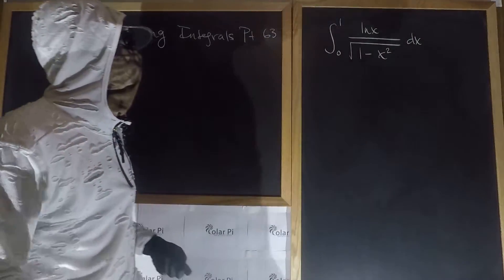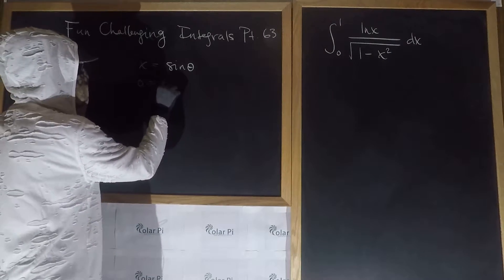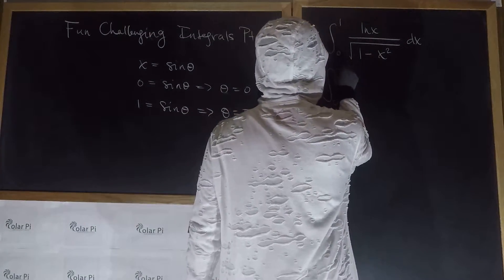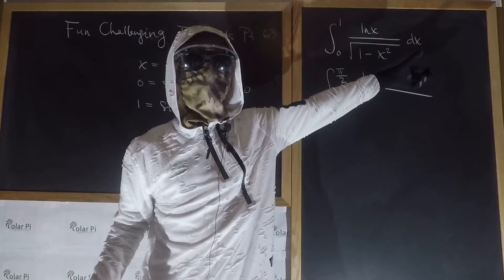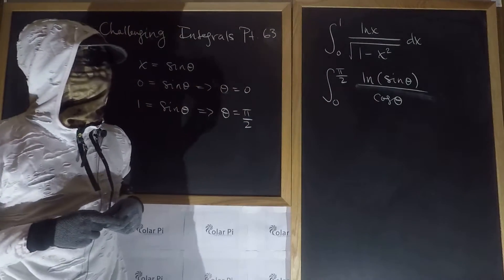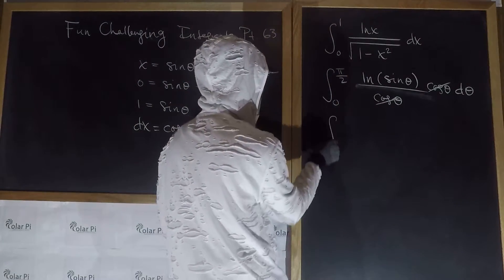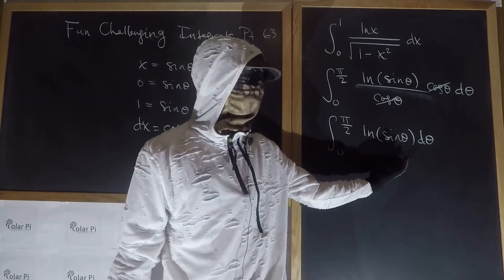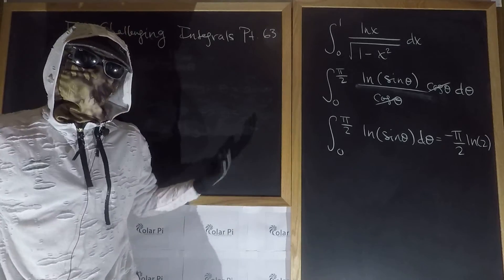Integral 0 to 1 ln(x)/Sqrt(1-x^2)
1) He is incredibly narcissistic and promotes himself shamelessly.
2) He misleads and confuses.
3) He pushes people away from Jesus Christ God, the Holy Trinity, the one and only messiah.  White Jesus does all three of the above and more -- matching the ways of Satan.